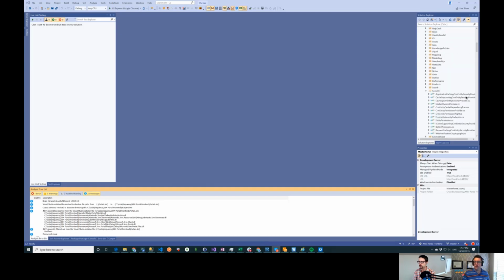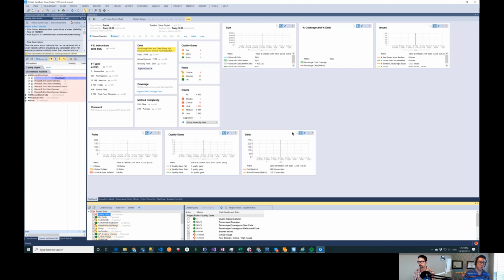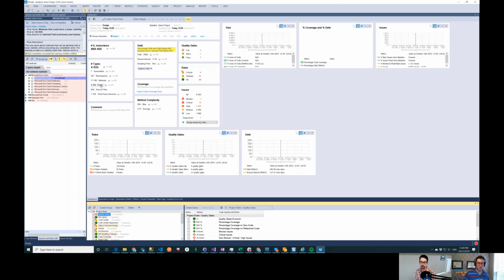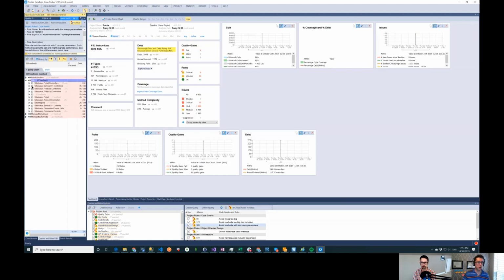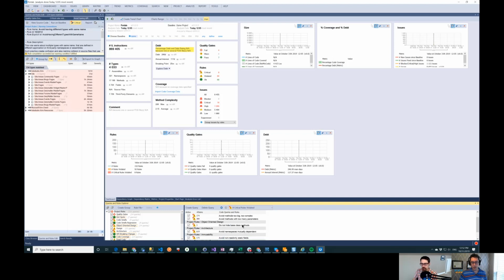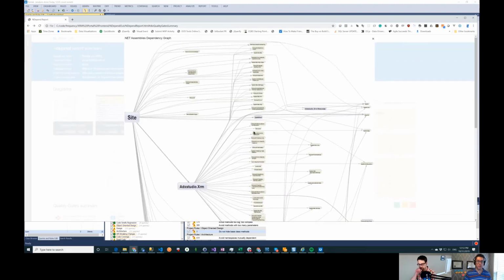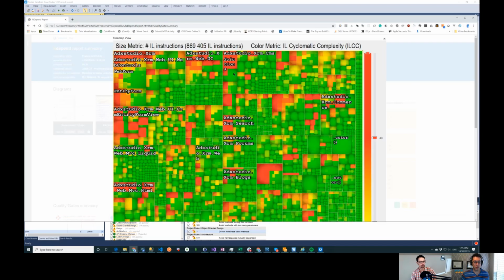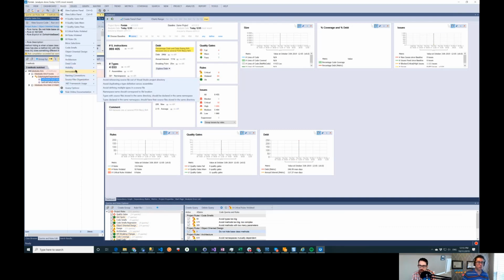ASP.NET Monsters #138: NDepend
NDepend allows you to gain insights into how well your codebase is constructed and where you should focus your refactoring and bug prevention time. In this episode, we just scratch the surface of it.